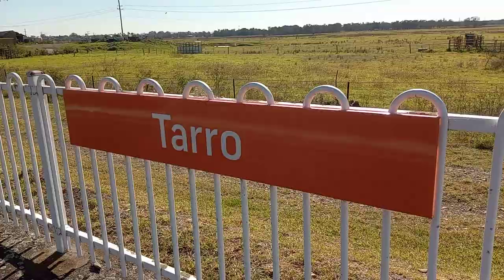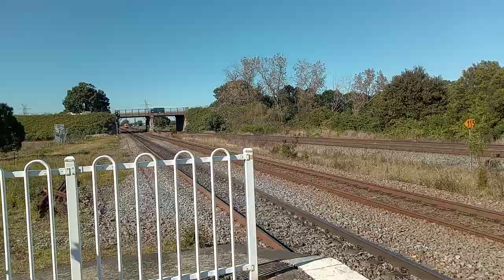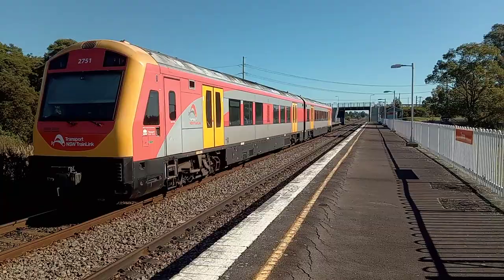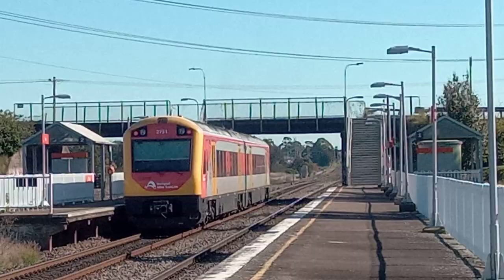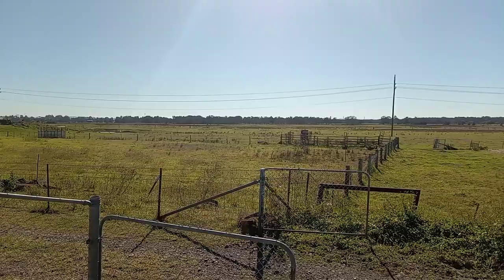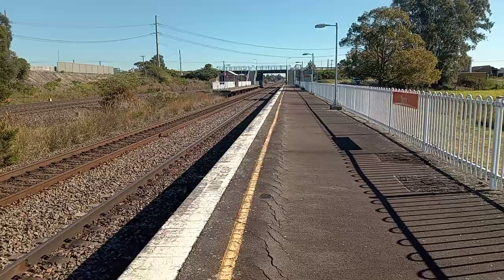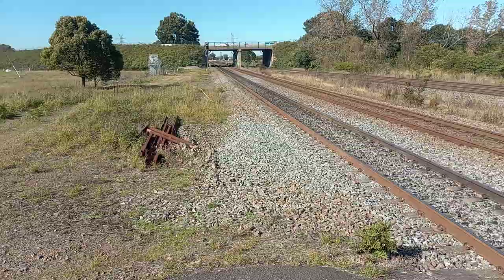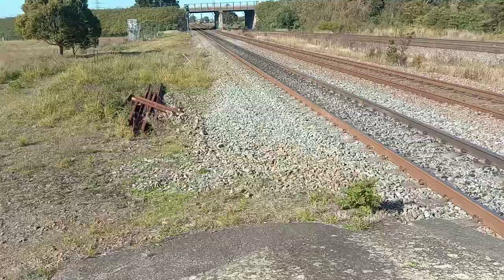Vlog 51 : Tarro (Wind+Horns)